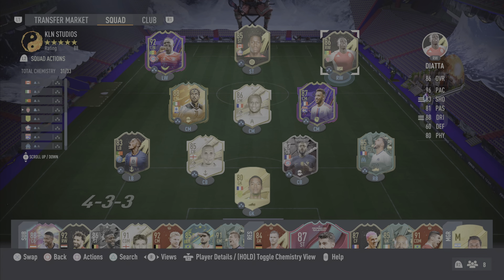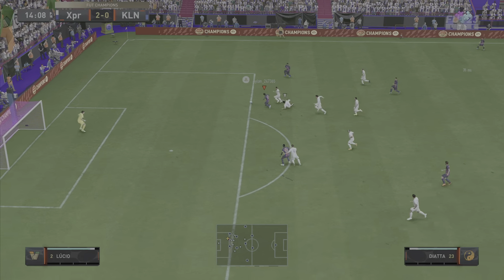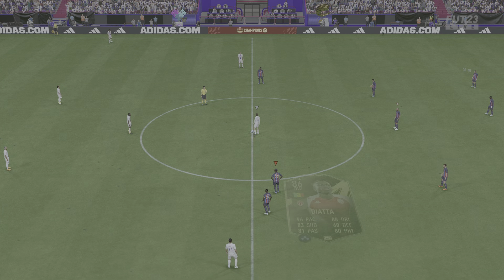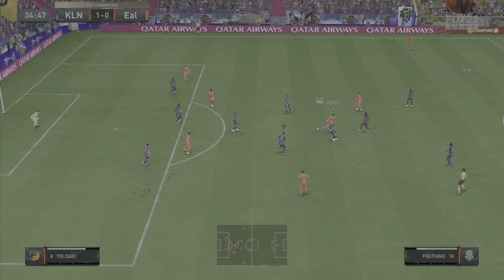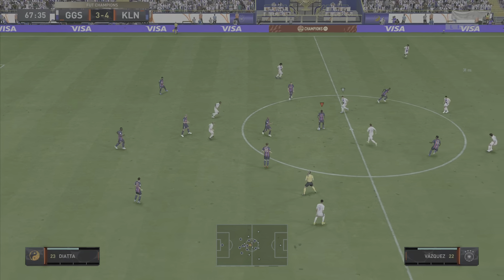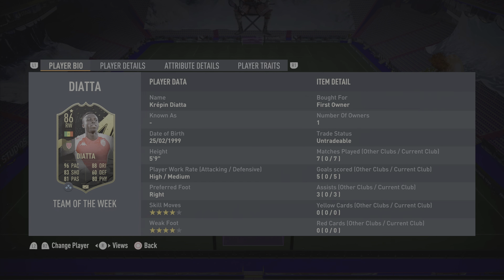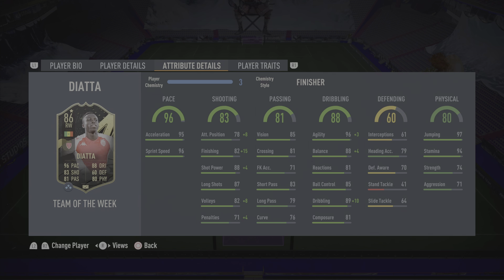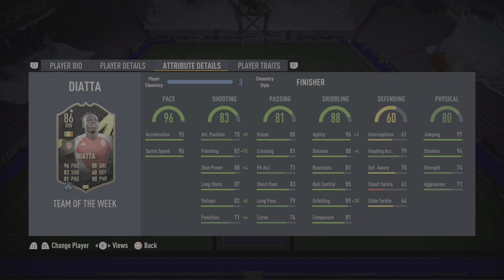THE SENEGALESE MANÉ!😍🇸🇳 - 86 RATED TOTW KREPÍN DIATTA PLAYER REVIEW - FIFA 23